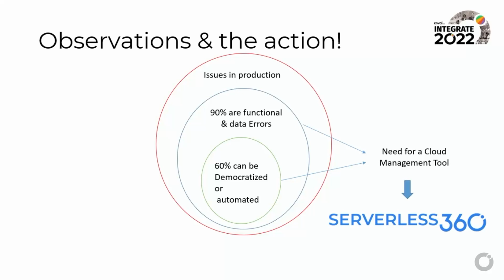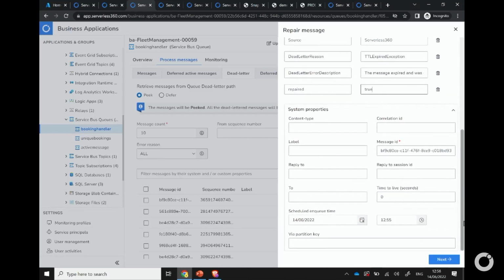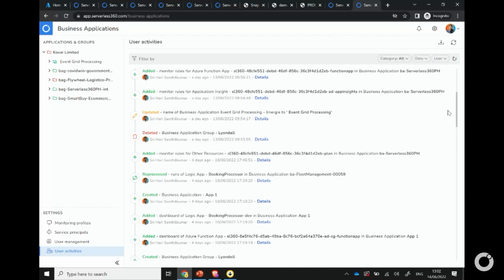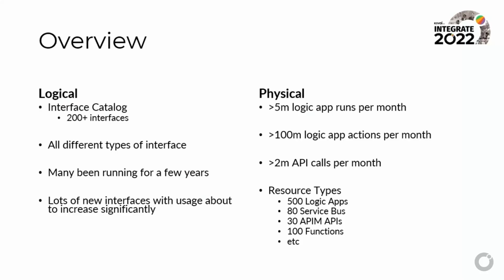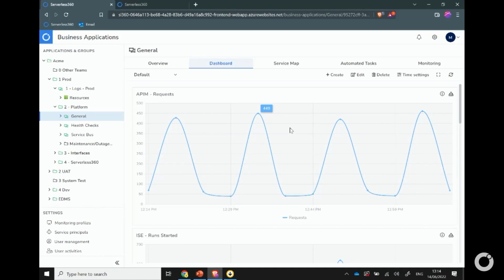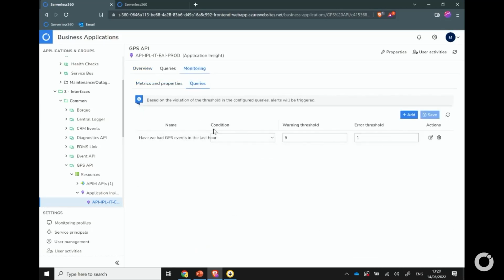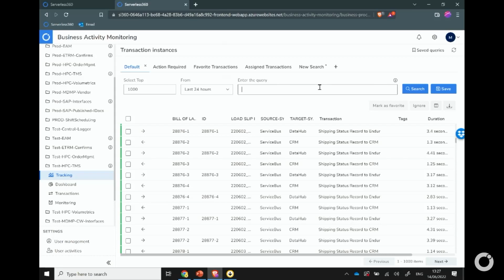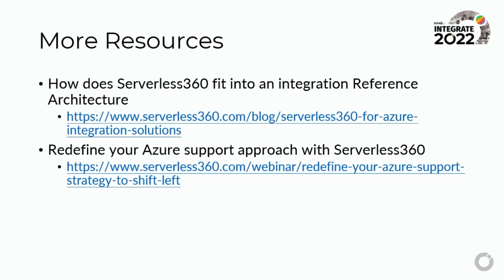Making it easier to support my Azure Integration Platform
At INTEGRATE 2022, Michael and Ezhilarasi presented on an ultimate solution for managing and monitoring your Azure environment - Turbo360 (Formerly Serverless360)

One of their customers, Manish Upadhyaya from Kleinschmidt, also shared his experience and the impact that Turbo360 had in resolving critical issues in their complex Azure integrations.